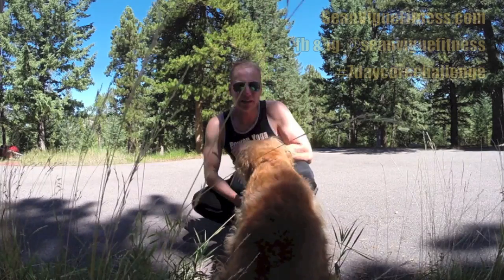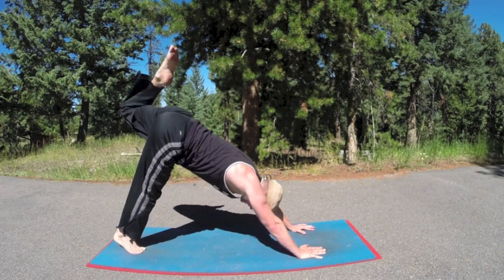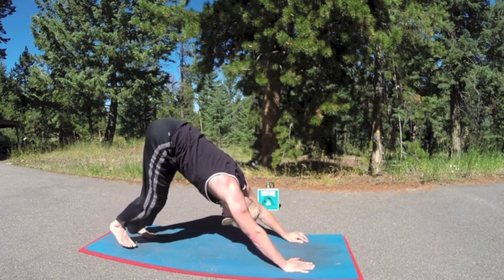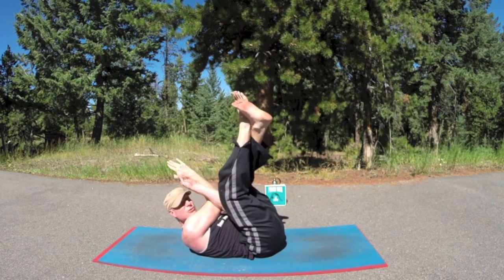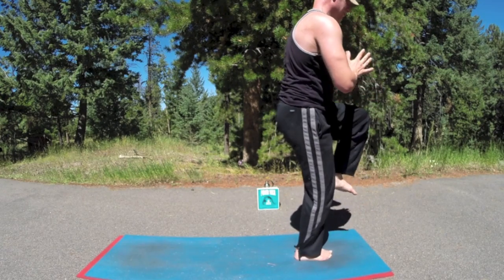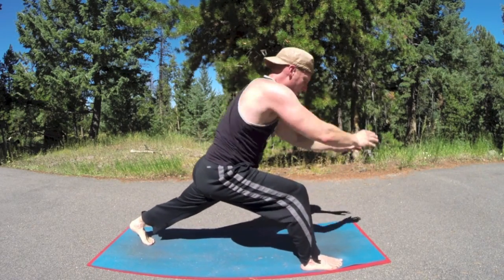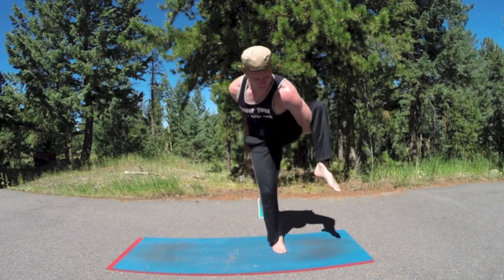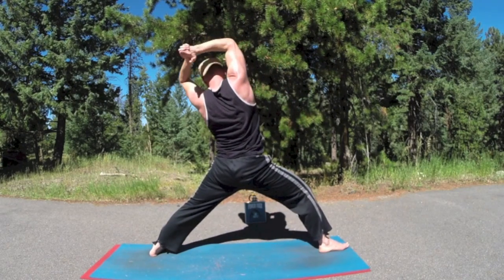Day 3 - 30 Minute Power Yoga Abs | 7 Day Core Challenge | Sean Vigue Fitness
Get the best core training, yoga for men and women with Sean Vigue Fitness 👊🏽 Get my FREE MEMBERS ONLY VIDEO

Sean Vigue is known for the best videos on core workouts, Pilates ab workouts, Yoga for beginners, Yoga for Athletes, Power Yoga and advanced yogis, sunrise yoga, morning yoga, yoga for men, Pilates for men, fitness for both men and women, yoga and Pilates core training for athletes and total full body workouts. Sean also sings opera and is an amateur film historian.